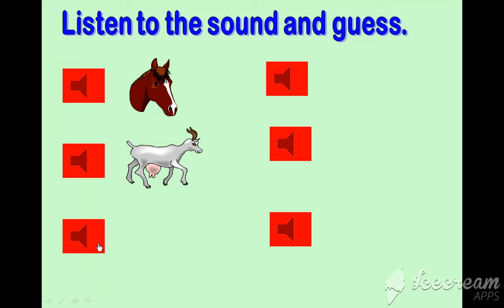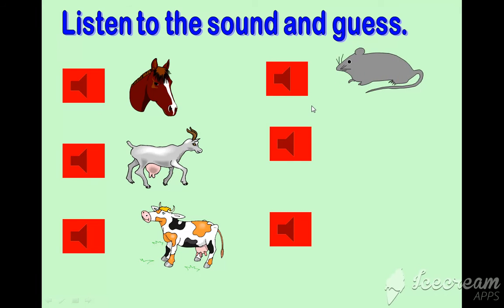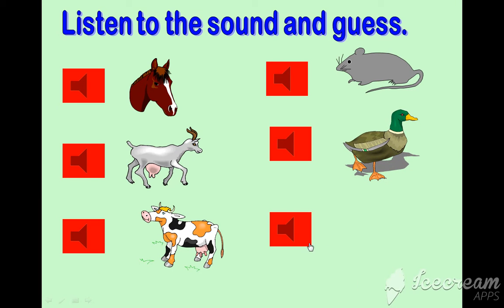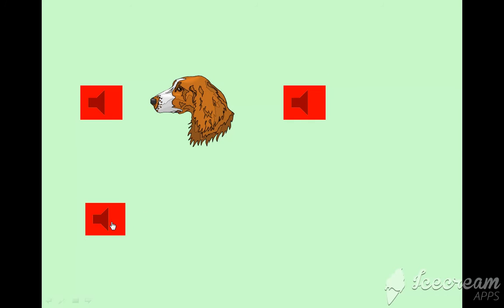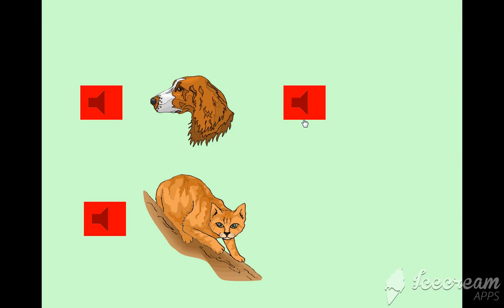Farm animal video